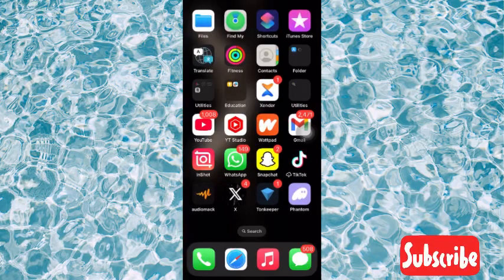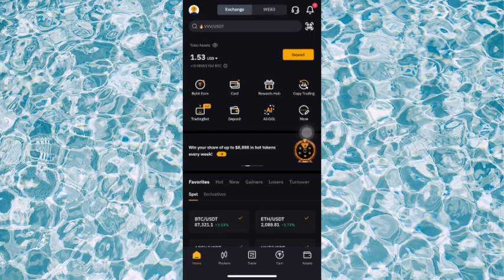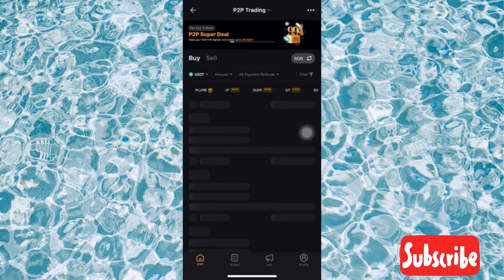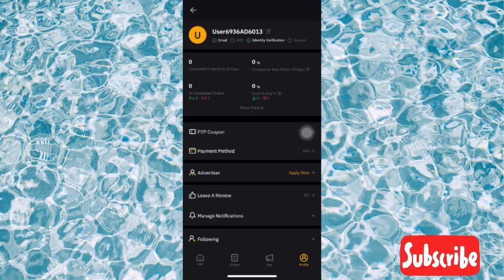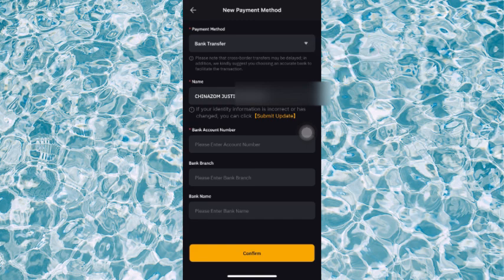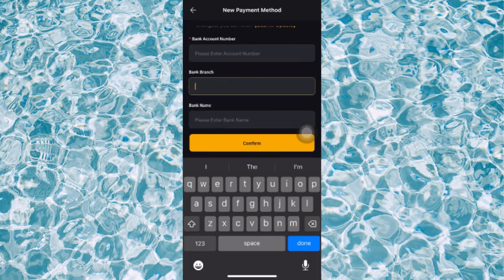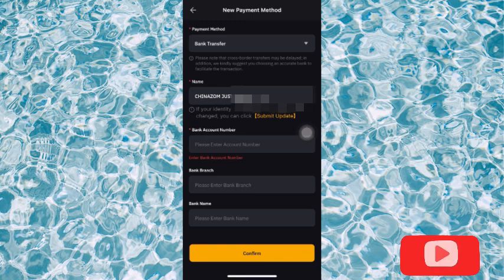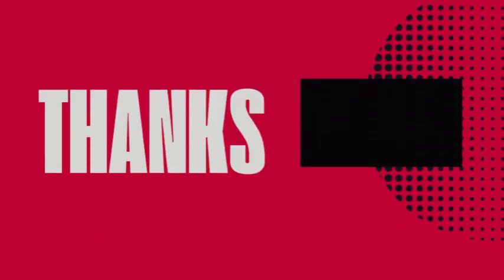How To Add Bank Account On Bybit | Add Payment Method On Bybit | Link Bank Account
This video is about How to add payment method on Bybit. You will learn how to link Your Bank Account to Bybit. This Bybit video tutorial on How to Add bank details in Bybit is a comprehensive guide for users to set up their payment information on the Bybit cryptocurrency exchange. Here is a detailed description:

Bybit is a popular cryptocurrency exchange that allows users to trade digital assets. To start trading, you need to deposit funds into your Bybit account. Adding a payment method, linking your bank account, and adding bank details are essential steps to enable deposits and withdrawals. This tutorial will guide you through the process of adding a payment method, linking your bank account, and adding bank details on Bybit.

Steps:

Step 1: Log in to your Bybit account
Go to the Bybit website and log in with your credentials.

Step 2: Navigate to the Payment Method section
Click on your profile icon and select "Payment Method" from the dropdown menu.

Step 3: Add a new payment method
Click on "Add Payment Method" and select your preferred payment option (e.g., bank transfer).

Step 4: Link your bank account
Enter your bank account details, including account number and routing number.

Step 5: Verify your bank account
Bybit will send a verification code to your bank account; enter the code to confirm.

Step 6: Add bank details
Enter your bank details, including account holder name and address.

Review and save your payment method and bank details.

Congratulations! You have successfully added a payment method, linked your bank account, and added bank details on Bybit. You can now deposit funds and start trading your preferred cryptocurrencies. Remember to always prioritize account security and keep your login credentials safe. If you encounter any issues or have questions, Bybit's customer support team is available to assist you. Thanks for following our tutorial. We hope this guide has been informative and helpful in setting up your Bybit account for trading. Happy trading!